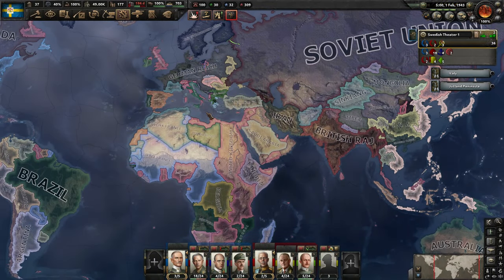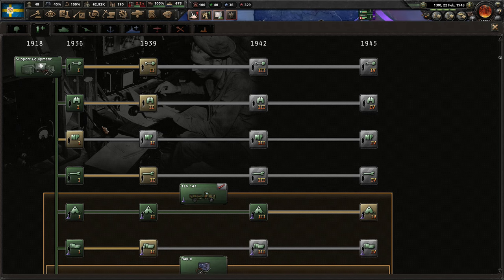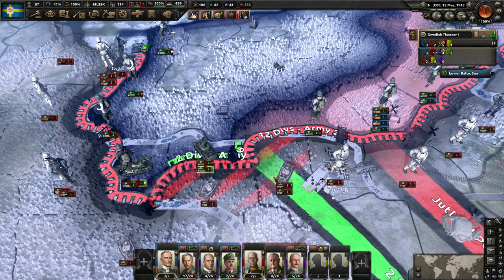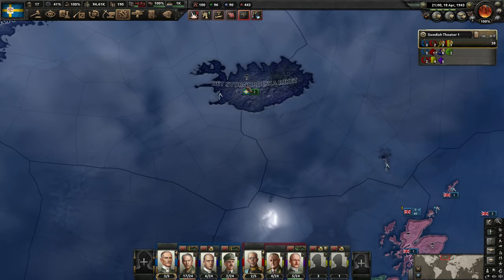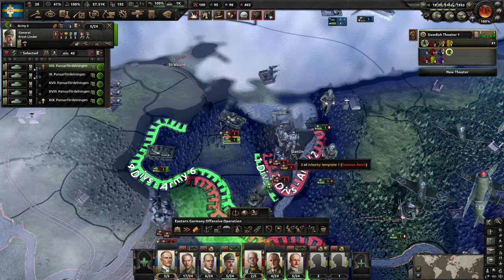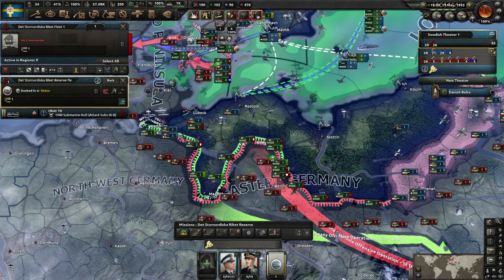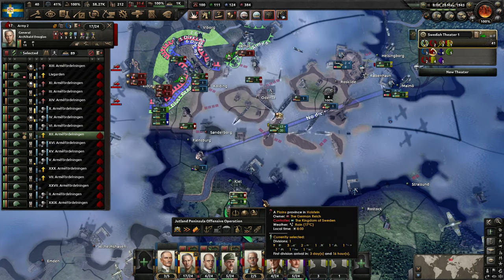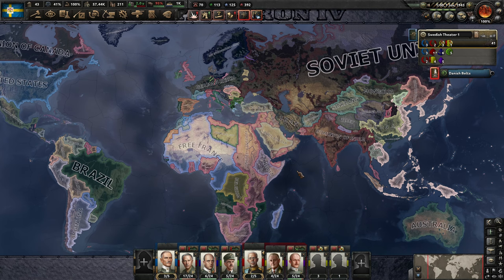Let's Play Hearts of Iron 4 Arms Against Tyranny AAT | HOI4 Kingdom of Sweden Gameplay Episode 10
Join me in my Hearts of Iron IV Let's Play as the Kingdom of Sweden.  In this campaign we'll be empowering the king and returning his traditional powers that have slowly been eroded away.  This is the non-aligned monarchy route on the new Swedish focus tree.  With the king in control of the government, we'll rebuild the Swedish Baltic Empire by building a small elite army and a modern air force & navy.  We'll make use of the new special forces doctrine tree for the marines to launch surprise attacks on our enemy's territory, sabotaging their buildings, and then quickly returning to the sea before they can retaliate.  So basically Viking raider tactics.

Historical AI Focuses will be turned on, meaning the AI will pursue the historical route on their focus trees, thus we can expect Germany and the Soviet Union to be our primary enemies.

And the base game Hearts of Iron IV as well

Ashley N.M. Hyatt, Jeff Johnson, John Robinson, Clement, Cody Jannotte, & Lucia Aponte

Praetorian HiJynx | HD gameplay |  HOI4 playthrough | HOI IV | HOI 4 | HOI4 | Hearts of Iron 4 | Arms Against Tyranny AAT | By Blood Alone BBA | No Step Back NSB | World War 2 II | WW2 WWII | grand strategy | Swede unaligned